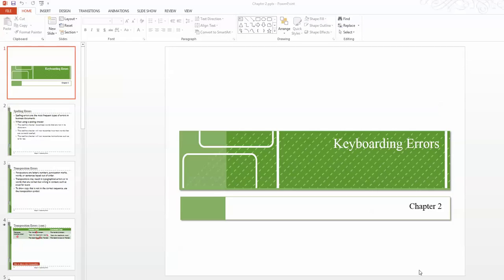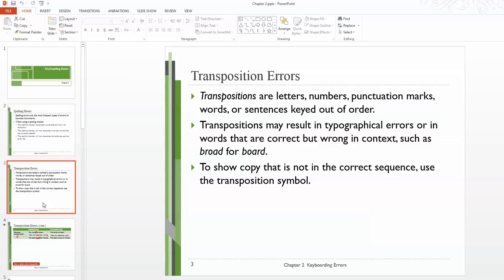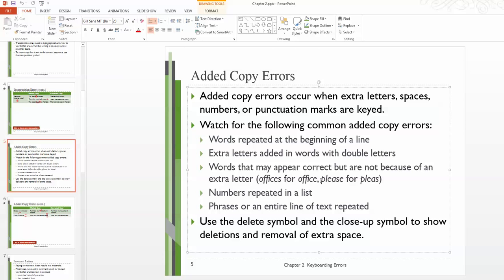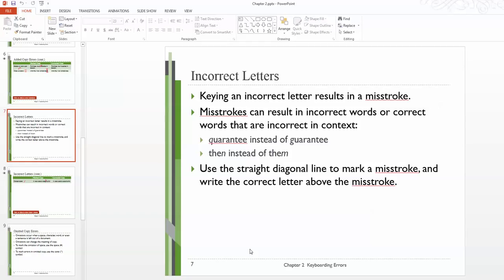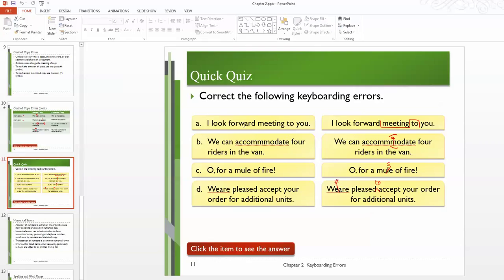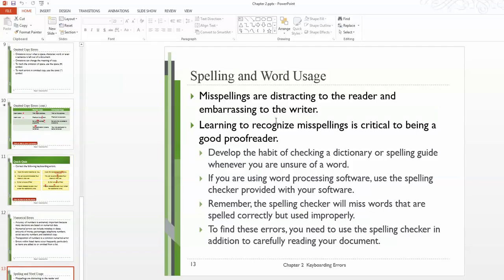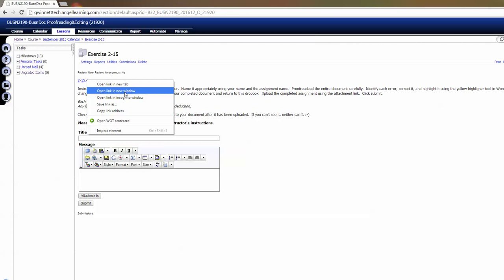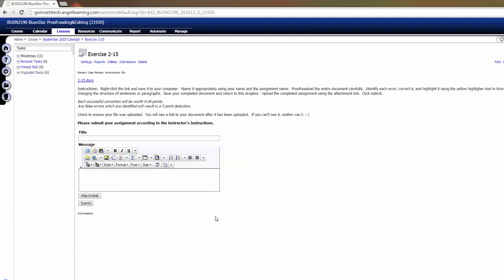Chapter 2 Video Lesson from Ms Johnson Busn 2190